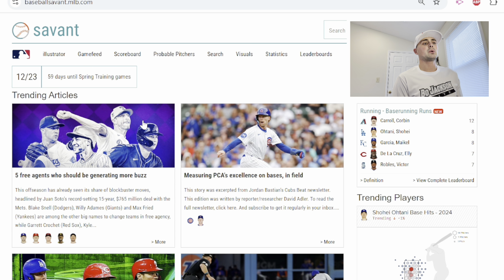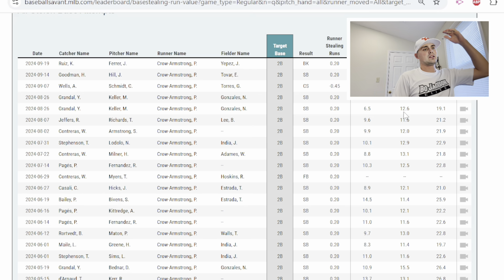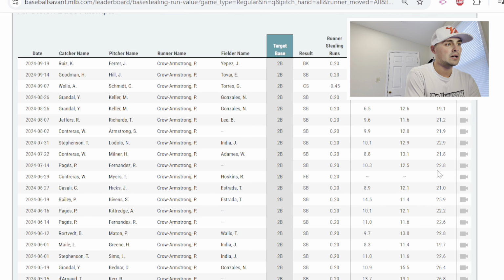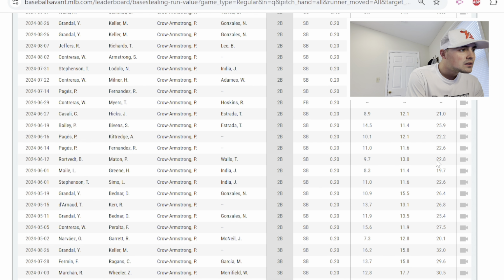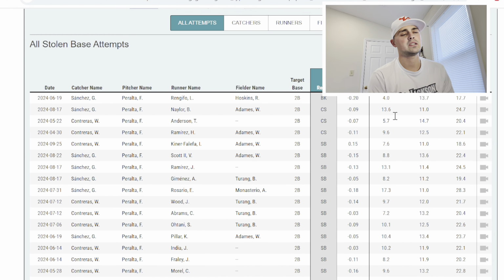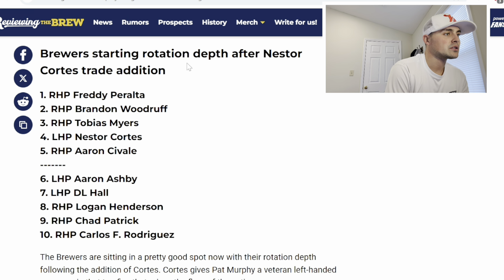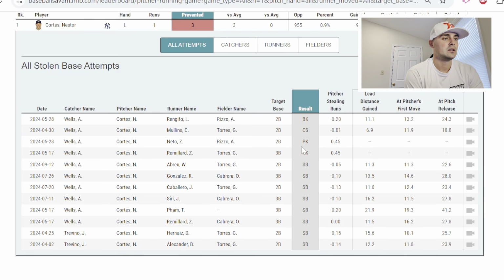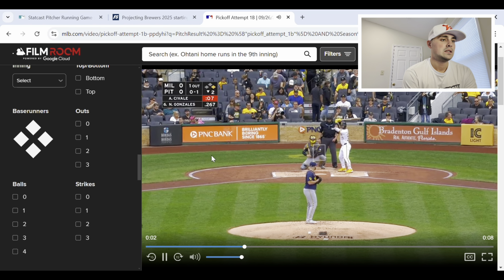Pete Crow-Armstrong *Base Stealing Breakdown*